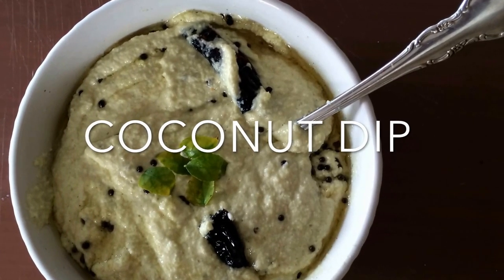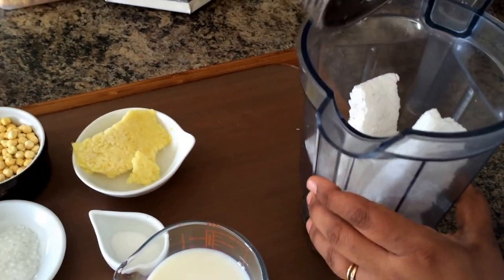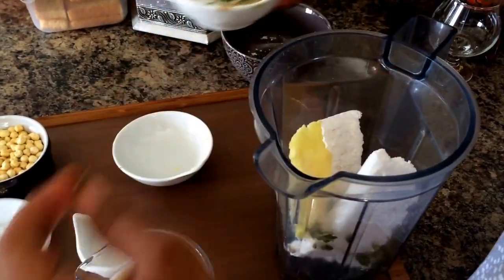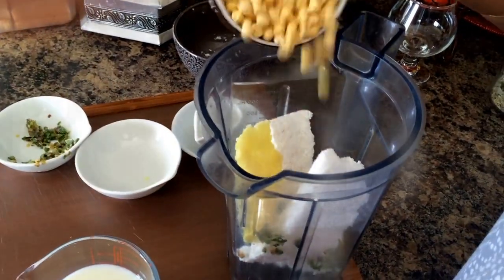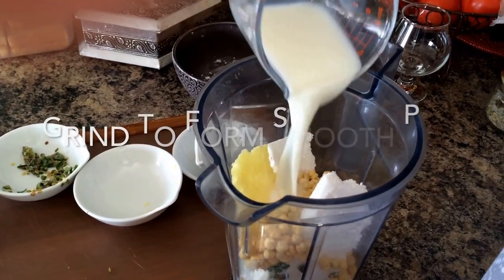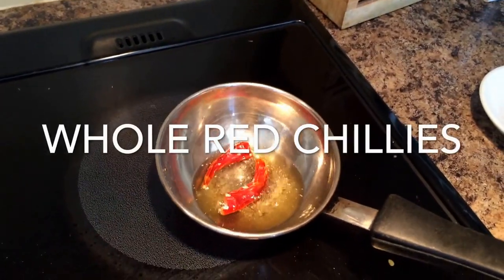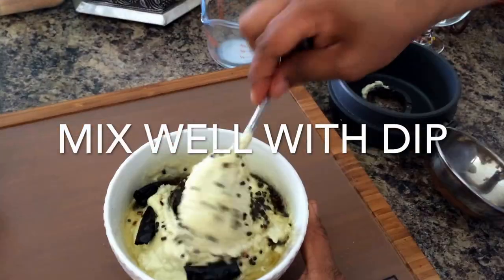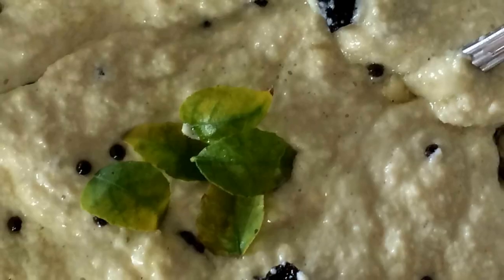Spicy Coconut dip- नारियल की चटनी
Gluten Free, quick and nutritious

It is a complete food rich in calories, vitamins, and minerals.

INGREDIENTS:
For Dip:
200 grams frozen shredded coconut
50 grams of dry roasted chickpea or peanuts
2 fresh green chilli or 1 inch of frozen crushed green chilli
100 ml milk
1 teaspoon salt
½ teaspoon sugar
2 inch of frozen grated ginger

For Garnish:
1 teaspoon of oil
1 tablespoon of black mustard seeds
10 fresh or frozen curry leaves
2 whole dried red chilli

STEPS:
STEP 1. Put all ingredients for coconut dip in a food processor/grinder until it forms a smooth paste, keep adding milk if needed and let it grind for a minute or two for shredded coconut to get smooth.
STEP 2. For garnish, heat oil in a small ladle, add mustard seeds, red chilli and curry leaves until lightly roasted.
STEP 3. Add this to the dip, mix well, let it sit for 15-20 minutes for flavour of garnish to permeate.

HANDY TIPS:

You can use fresh or frozen shredded coconut, the taste of the dip will be the same.
roasted chickpeas can be replaced with peanuts or almonds, they will give the same smoothness and a different flavour to the dip.